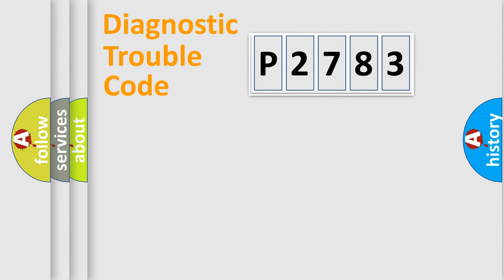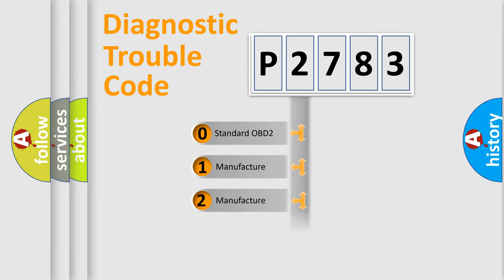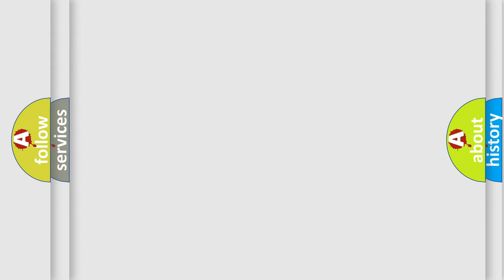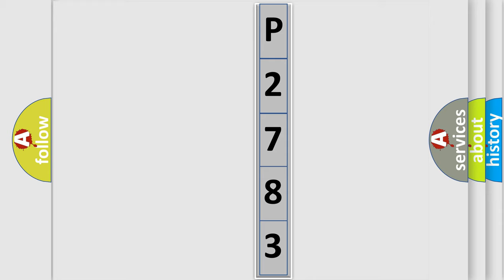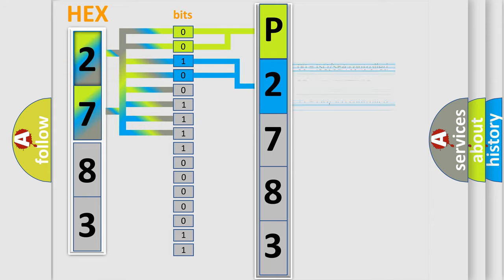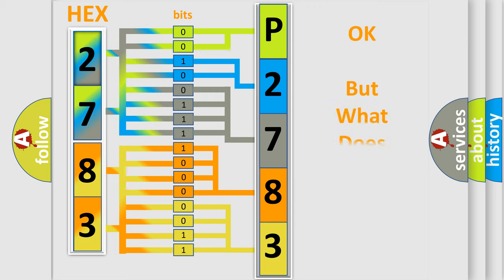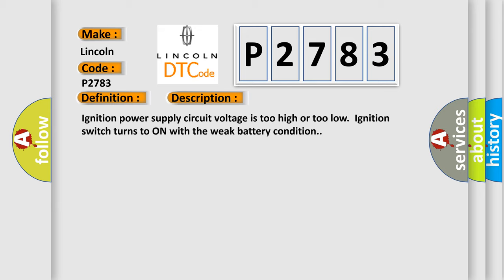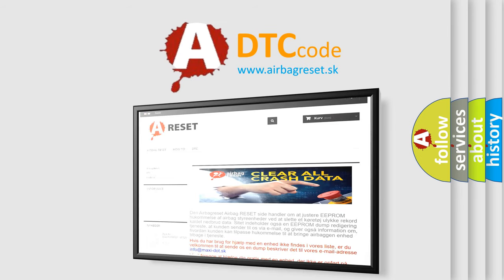DTC Lincoln P2783 Short Explanation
Contents:
0:21 Basic DTC analysis according to OBD2 protocol standard.
1:48 Insight into programming
2:58 A diagnostically understandable description of the Diagnostic Trouble Code
3:05 Basic error definition

Make:
Lincoln
Code:
P2783
Definition:
Ignition Power Failure
Description: